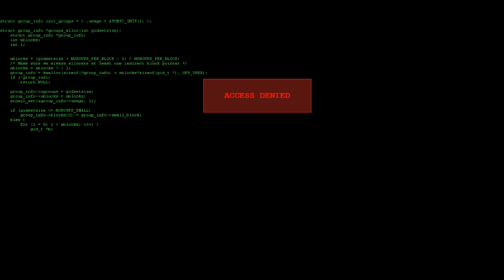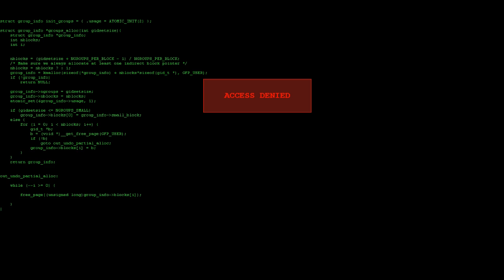HACKING THE WORLD II Access Granted II Hacker Typer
Hello everyone welcome ae3u344err33or4r4.                         We are Anonymous And we are Legion!!                                          Welcome to another video today we go on a website i recently found out about on the right of your keyboard click alt for access granted! And caps lock for access denied!            This is just a fun little prank you can do on your friends!